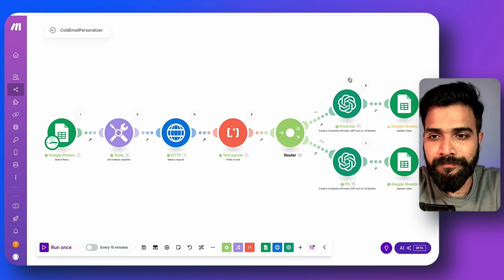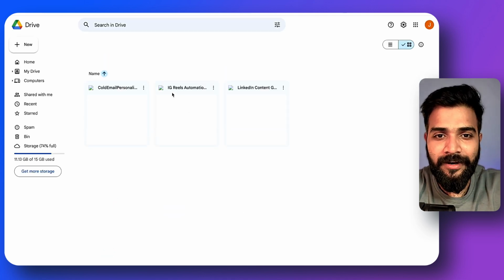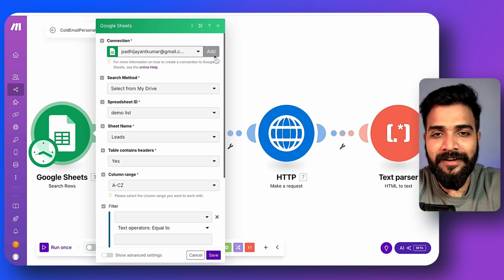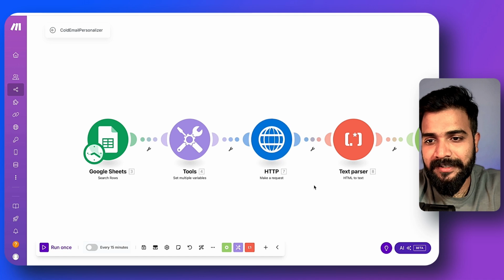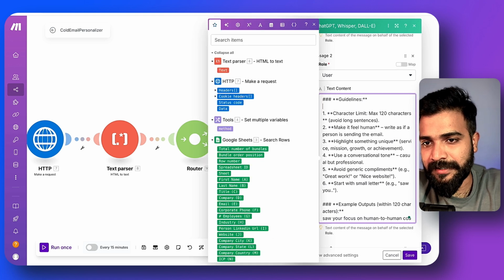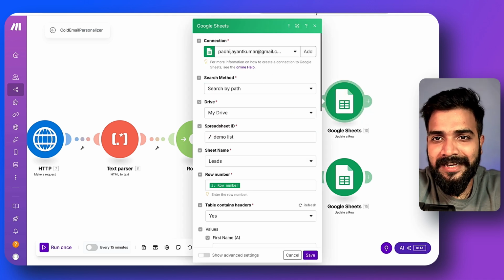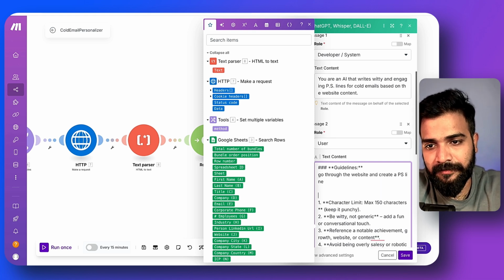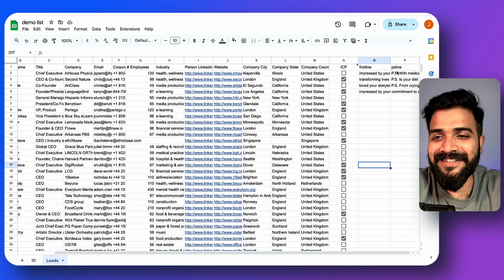I Personalized 1,000+ Cold Emails Using AI (Free Download)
🚀 Want to personalize 1,000+ cold emails in minutes using AI? In this video, I’ll show you how to make bulk cold email personalization with ChatGPT and automate the entire process using Make (formerly Integromat). Plus, you can download my AI setup for free!

👉 Watch till the end to see a full AI sales agent demo and how you can use it for your business!

🔹 What You'll Learn in This Video:
✅ How to create an AI agent for cold email personalization (step-by-step)
✅ How to use Make to automate cold email personalization
✅ How to write personalized cold emails at scale with AI
✅ How AI sales agents can improve your cold outreach results
✅ A real AI sales agent demo in action

🚀 This method will save you HOURS of manual work and boost your reply rates! Whether you're a freelancer, agency owner, or SaaS founder, this AI-powered system will take your cold email outreach to the next level.

🔹 Resources & Free Download:
📥 Get My AI Cold Email Personalizer for FREE 👉 [Insert Link]
📌 Tools Used:

ChatGPT (for AI-powered email personalization)
Make (Integromat) (for full automation)
Google Sheets (to store and manage leads)
🔹 More Cold Outreach & AI Sales Automation Videos:
📺 How to Automate Cold Email Personalization Using AI 👉 [Insert Link]
📺 AI Sales Agent Demo – Cold Outreach on Autopilot 👉 [Insert Link]

Timestamps
Intro: 00:00
Demo: 00:29
Setup: 02:04
Optimization: 05:03
Final: 08:00